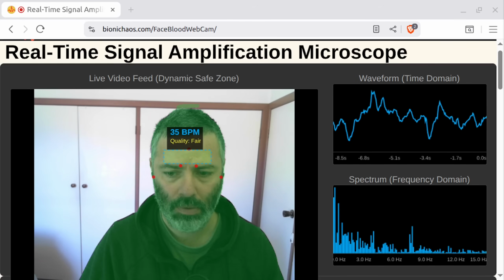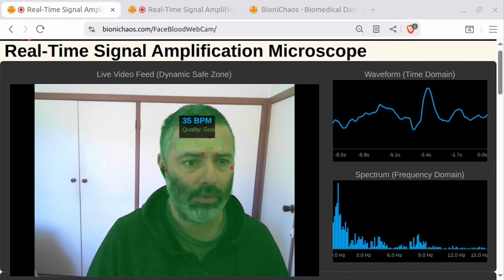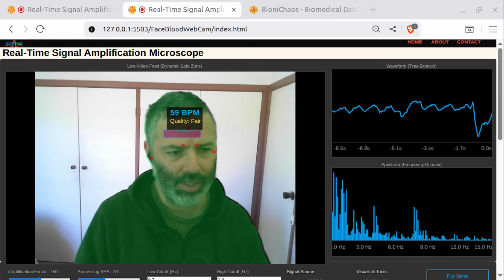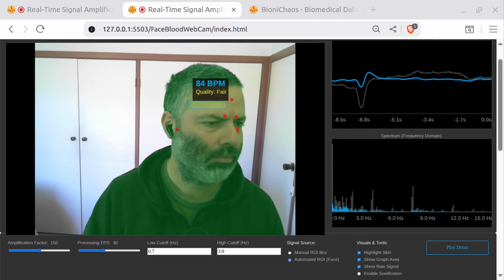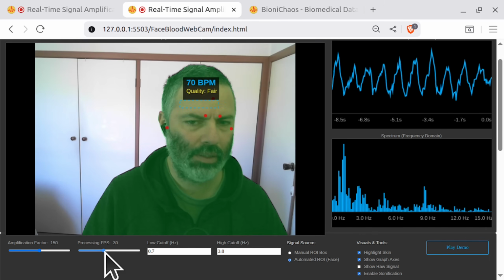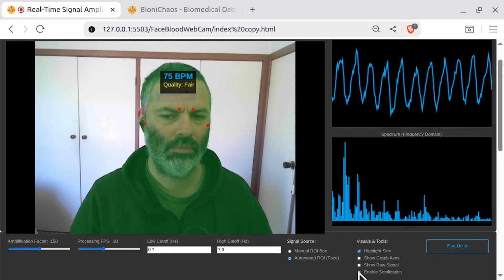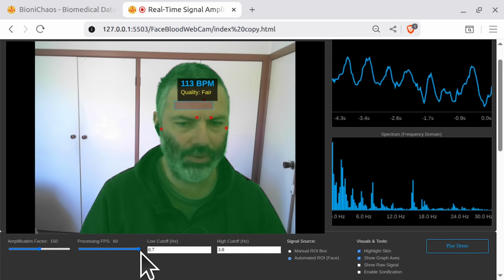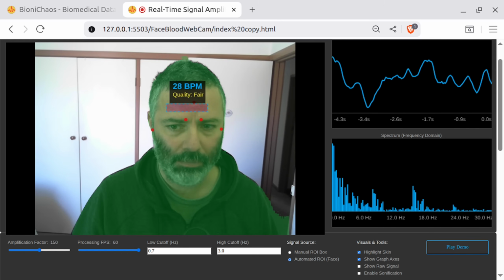AI-Driven Optimization of Real-Time rPPG Signal Amplification | BioniChaos Lab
In this session, we explore the development and refinement of a browser-based Real-Time Signal Amplification Microscope. This tool uses Eulerian Video Magnification (EVM) and remote photoplethysmography (rPPG) to detect and amplify subtle changes in skin tone caused by blood flow, allowing for heart rate monitoring directly through a standard webcam.

Throughout the hour, we focus on technical hurdles common in bio-signal processing: Region of Interest (ROI) stability, signal quality metrics, and the impact of frame rate fluctuations. We engage in real-time "AI pair programming," utilizing models like Claude, Gemini, and GPT-4o to troubleshoot code, adjust ROI positioning to avoid facial landmarks like eyebrows, and implement more robust Signal-to-Noise Ratio (SNR) calculations.

The video also demonstrates the tool's advanced features, including sonification (turning the heart rate signal into audio), spectral analysis via Fast Fourier Transform (FFT), and the integration of WebGL for hardware-accelerated per-pixel forensics. By the end, we evaluate how different AI-generated code adjustments affect the overall stability and accuracy of the heart rate reading in various conditions.

00:00 Introduction to the BioniChaos Real-Time Signal Amplification Microscope.
05:30 Analyzing signal quality and initial waveform diagnostics.
10:15 Initial troubleshooting: Lighting and movement constraints.
15:45 Adjusting the ROI (Region of Interest) to optimize forehead tracking.
21:20 Using AI models to draft prompts for fixing head tilt detection.
27:10 Debugging ROI position logic and exploring facial landmark tracking.
32:45 Refining the Quality Metric: Transitioning from SNR to smoothed indicators.
38:15 Evaluating how motion artifacts introduce low-frequency noise.
43:50 Enabling Sonification: Converting amplified pulse signals into audio.
48:20 Exploring FFT implementation and the Hanning window for spectral accuracy.
54:10 Stress testing the algorithm with varying frame rates and movement.
59:55 Finalizing the browser-based WebGL integration for per-pixel forensics.